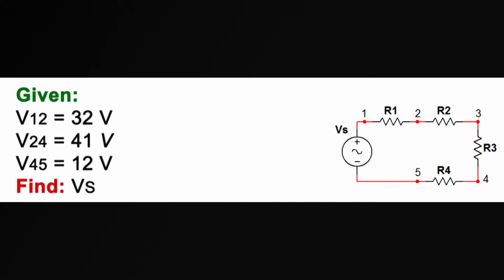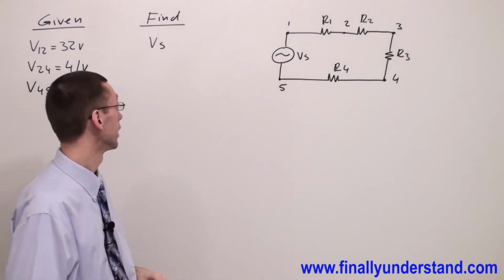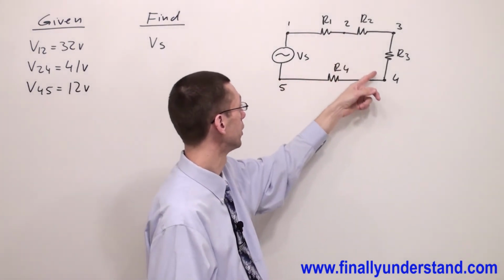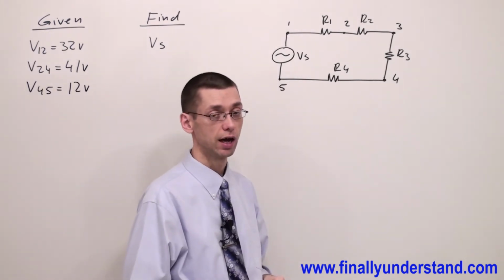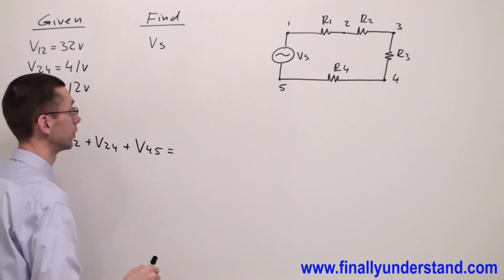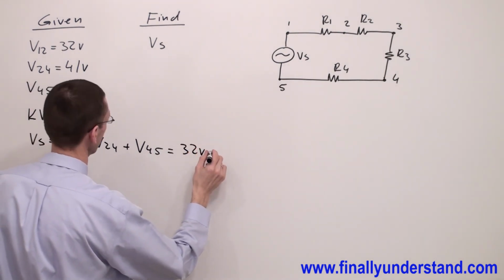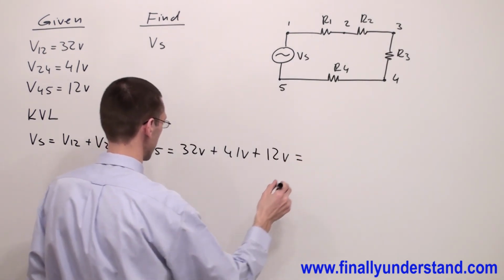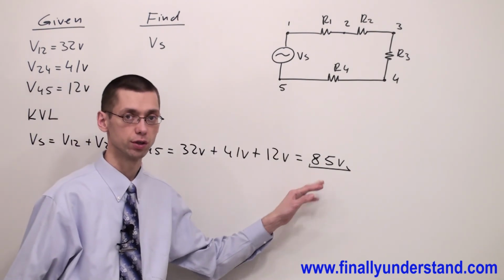RLC Circuits | AC Analysis Example 03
With visuals, intuitive explanations, and real-world analogies, this video is perfect for:
Engineering students